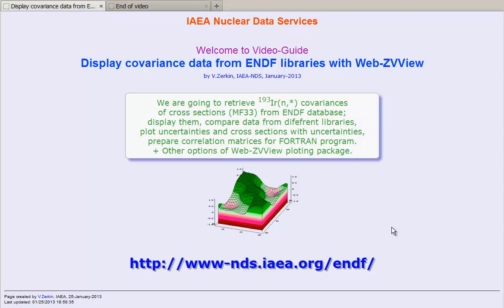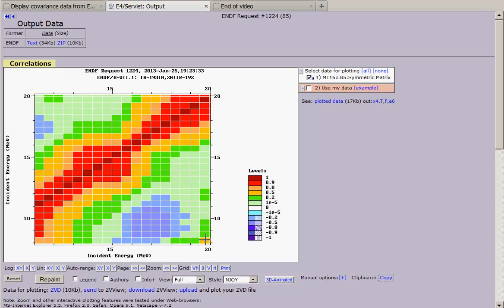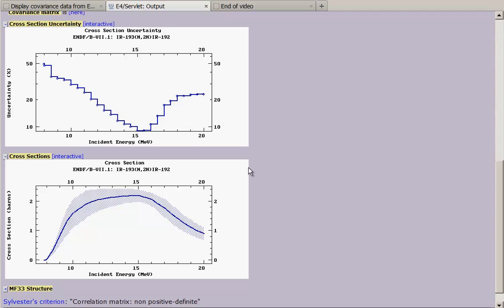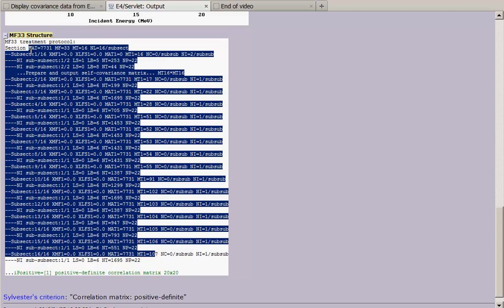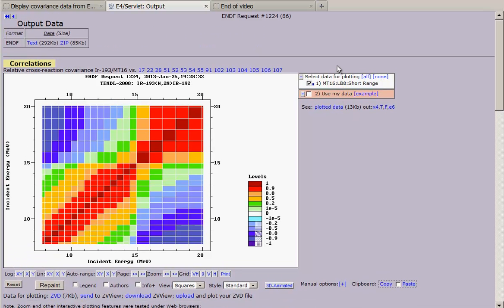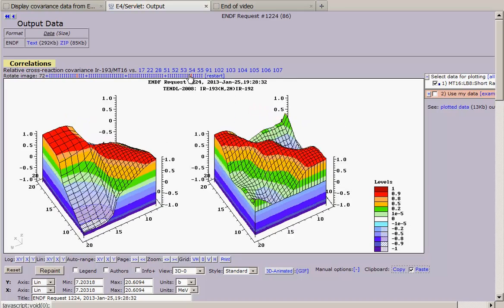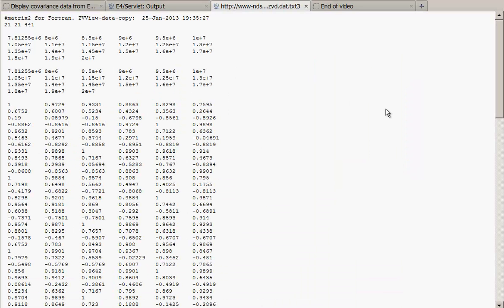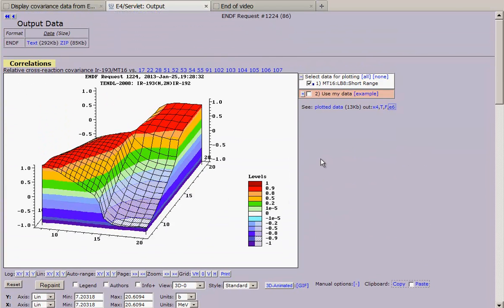Display covariance data from ENDF libraries with Web-ZVView.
How to plot and compare covariances of evaluated nuclear data using ENDF Web database retrieval system withplotting package Web-ZVView.